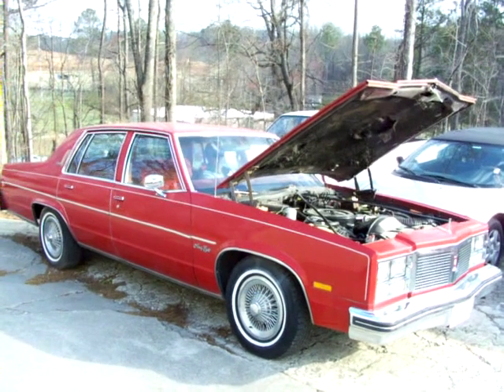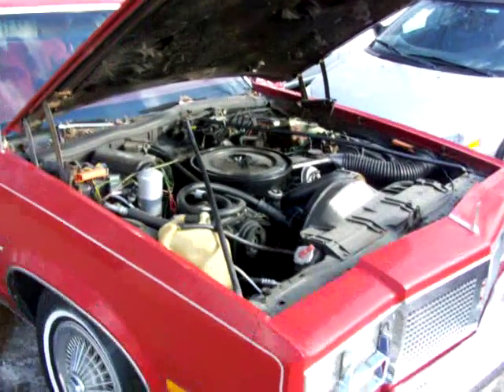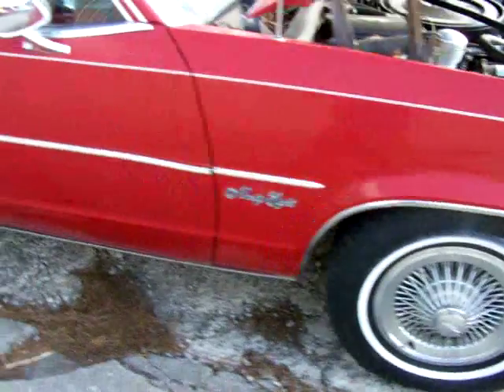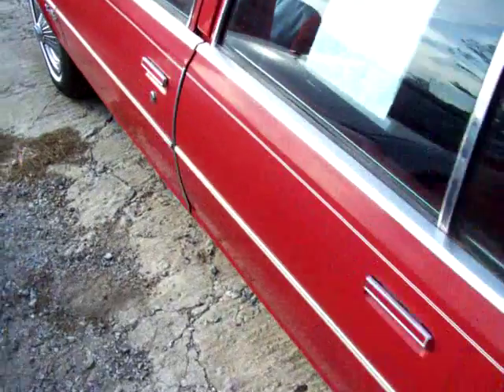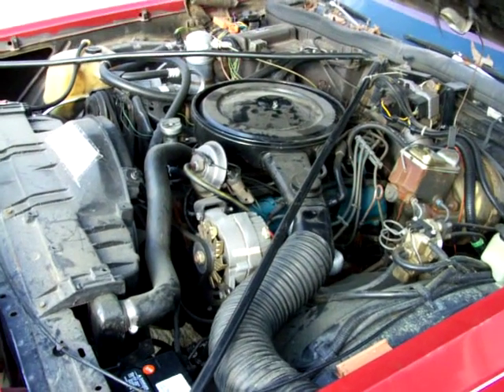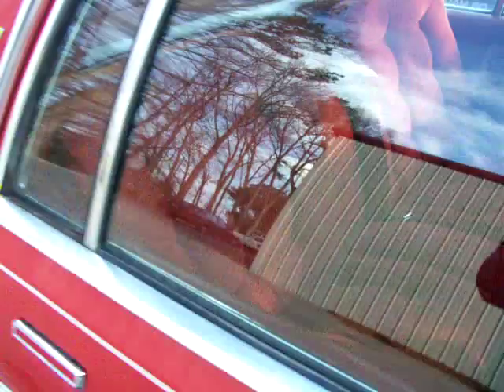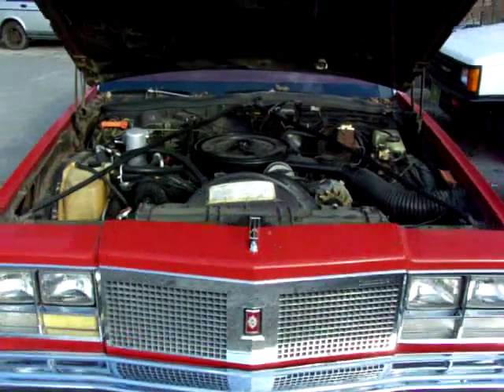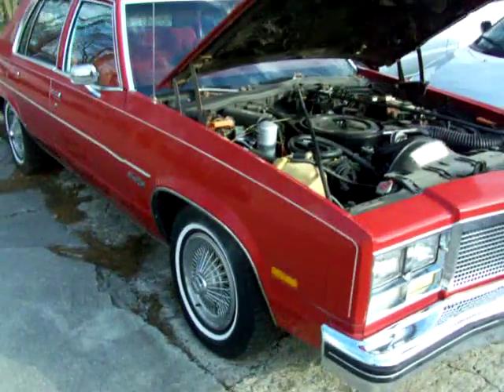1977 OLDS REGENCY 98 FOR SALE CHEROKEE AUTO GROUP LLC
1977 OLDS REGENCY 98 FOR SALE CHEROKEE AUTO GROUP LLC